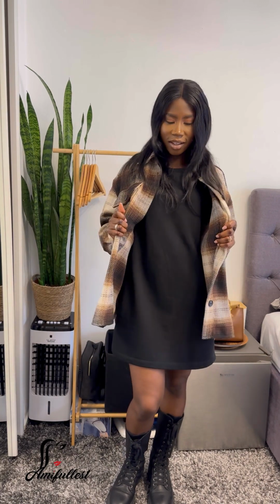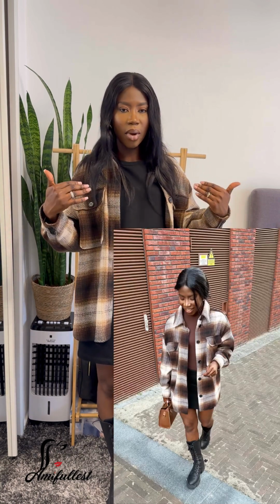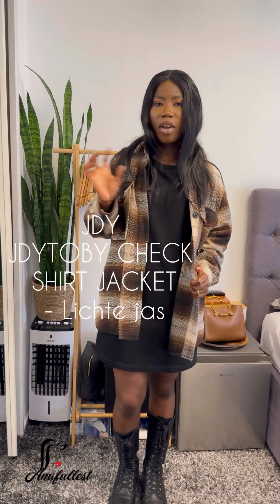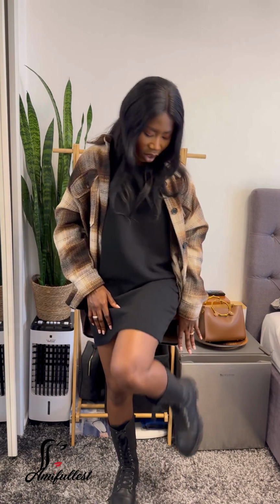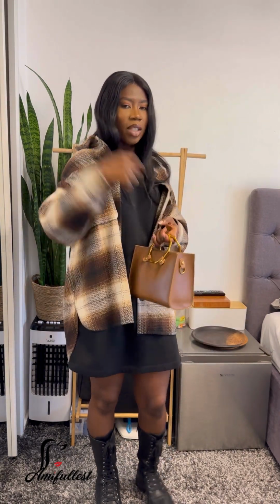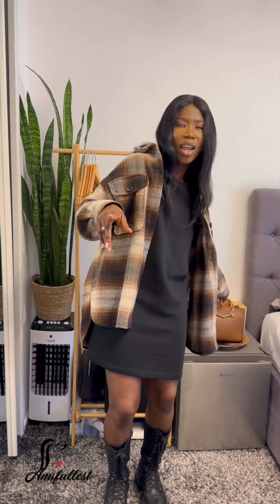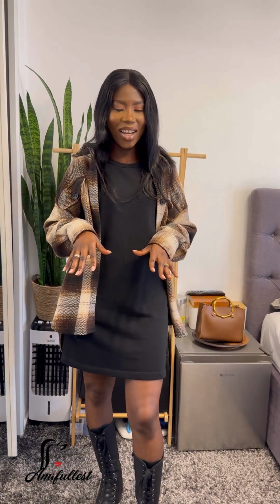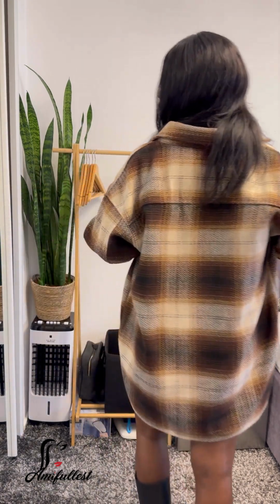HOW TO STYLE FALL OUTFITS / FALL OUTFIT IDEAS 🍂 / fall Outfit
HI TeamFullest : MY Name is Ami, i live in the Netherlands with my family.

Enjoy the process my biggest competition is myself